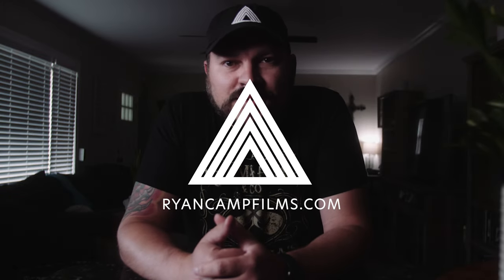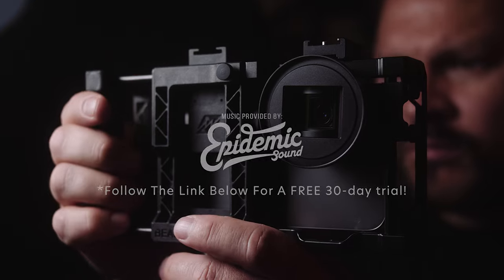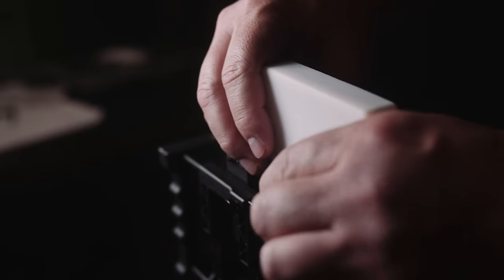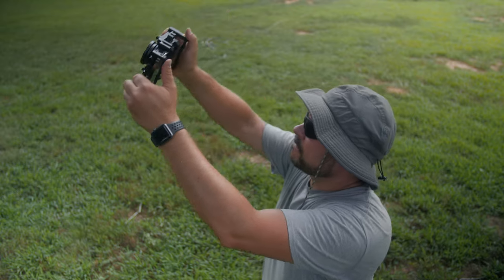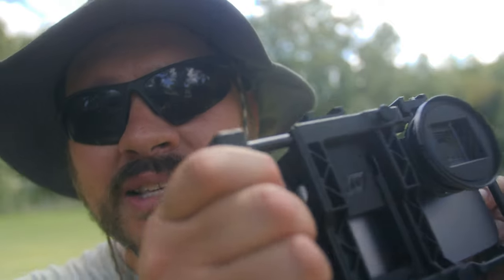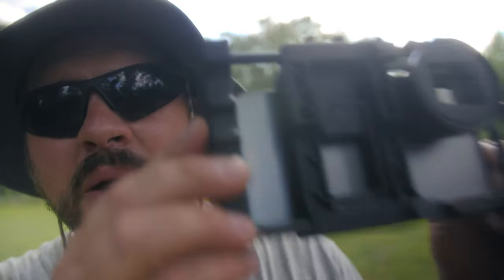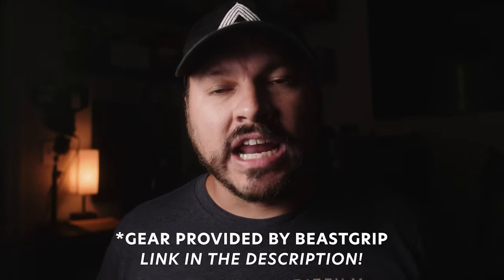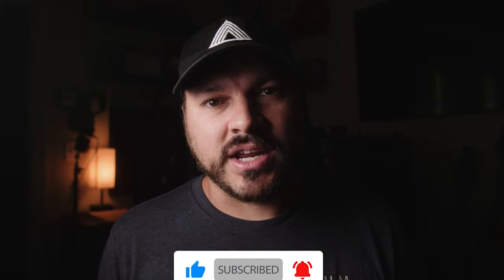The BEST Smartphone Camera Rig! Beastgrip Pro + Anamorphic Lens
On this video I'm showing off the Beastgrip Pro camera rig and the Beastgrip Pro Series 1.33x Anamorphic Lens Mk2! I spent a couple of weeks filming with these incredible smartphone filmmaking accessories, and I made a short film using my iPhone 12 Pro Max, FiLMiC Pro, the Beastgrip Pro Camera Rig, The Beastgrip 1.33x Anamorphic Lens, and music and sound from Epidemic Sound to help show off what this gear is capable of! Enjoy!

Love,

-Ryan

▲CHAPTERS
00:00 Introduction
01:16 Product Overview
03:10 Initial Impressions
04:33 "The Backyard" Short Film Test
06:36 Closing Thoughts